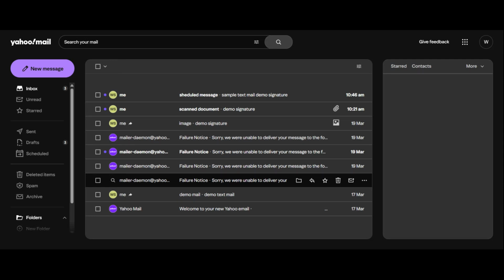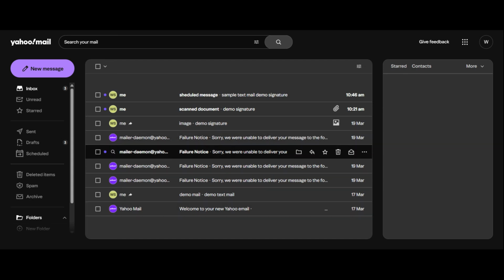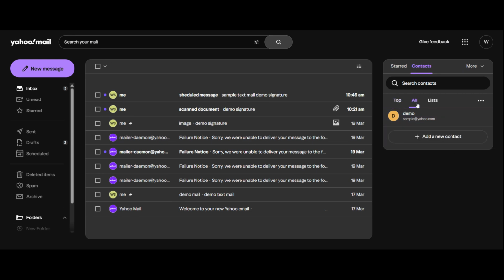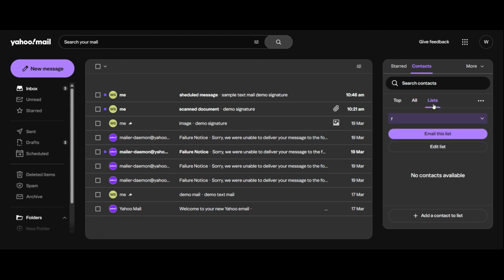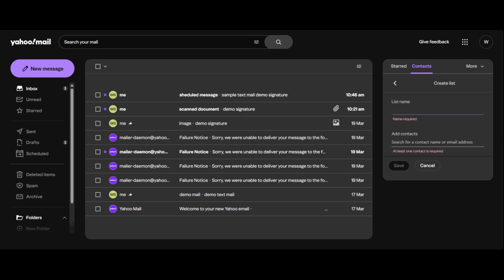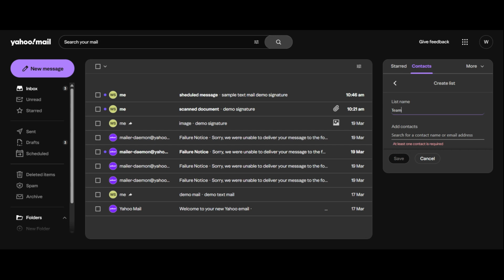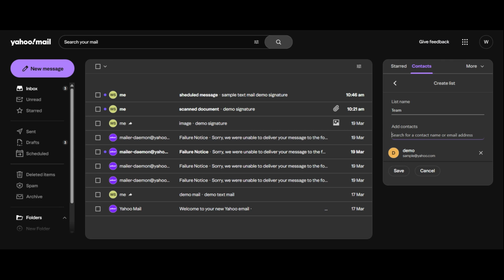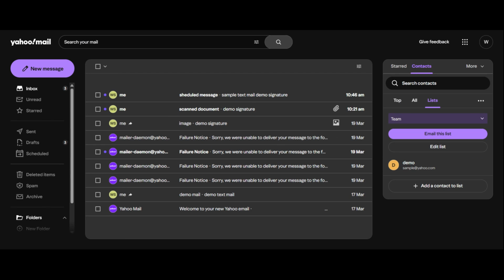How To Create Distribution List In Yahoo Mail (2026 Easy Guide)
Learn how to create a distribution list in Yahoo Mail in just a few simple steps. This easy tutorial shows you how to open Contacts, create a list, add contacts, and save it for quick group emailing.

Timestamps
0:00 Intro and what a distribution list is
0:26 Open Yahoo Mail and go to Contacts
0:47 Open Lists and click Create list
1:05 Enter the list name and add contacts
1:41 Save the distribution list and use it in email
2:04 Outro and final tips